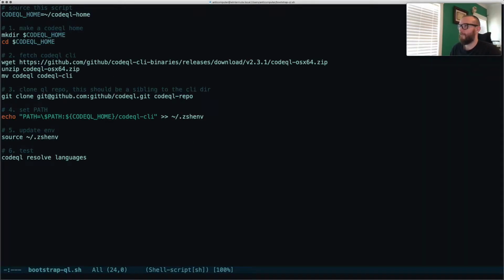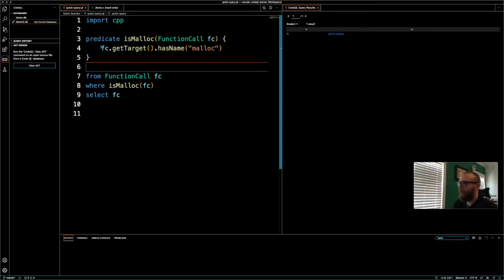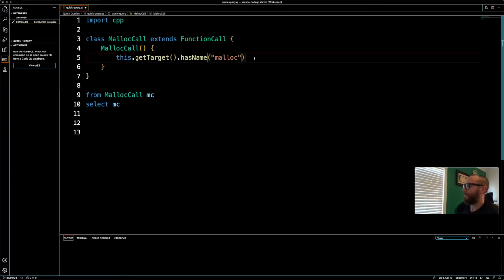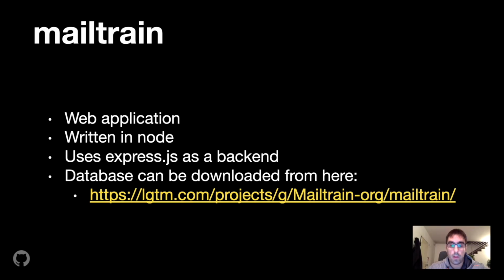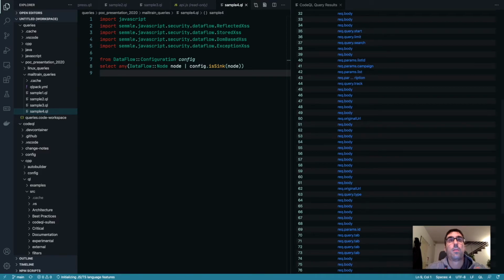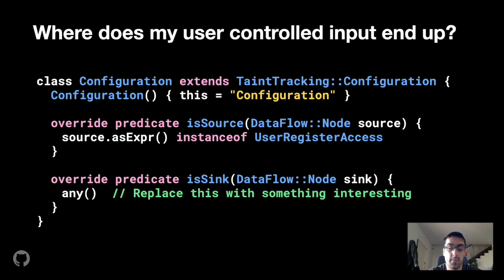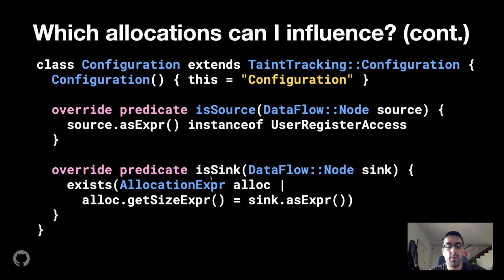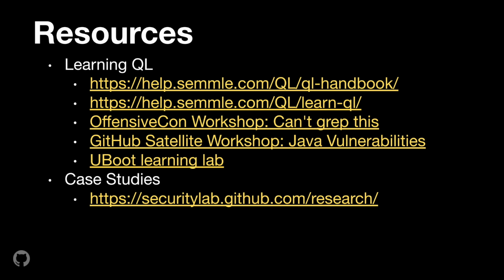POC 2020 - CodeQL as an auditing oracle - GitHub Security Lab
In this talk, Agustin Gianni and Bas Alberts of the GitHub Security Lab demonstrate how they use CodeQL for code auditing purposes.